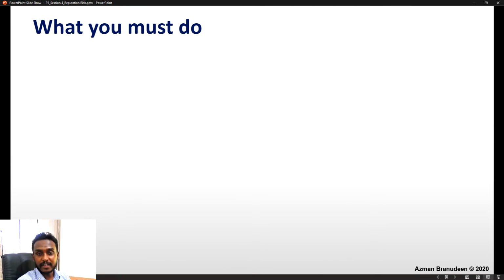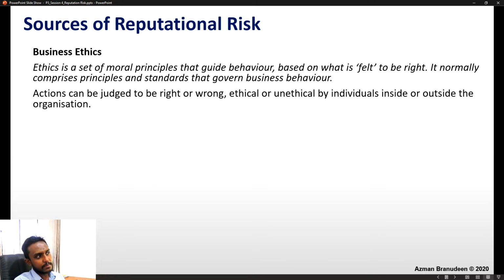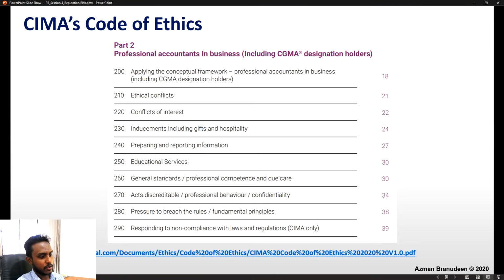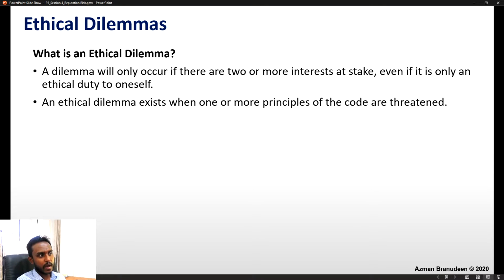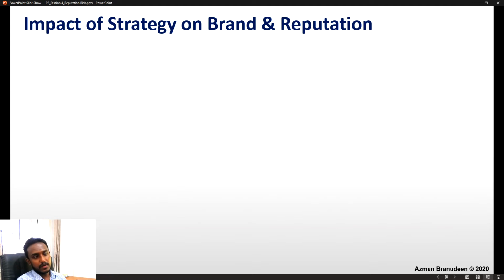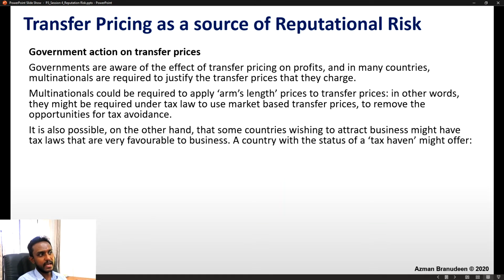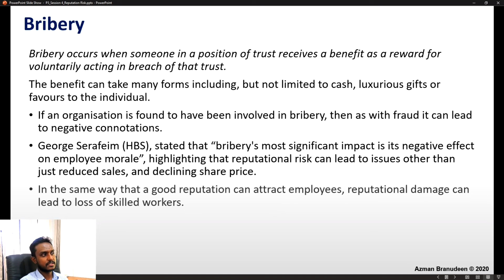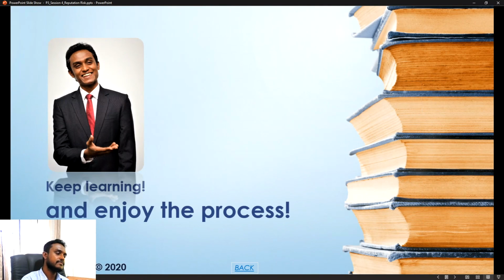Reputation Risk | Modern Business Concepts | CIMA P3 Revision